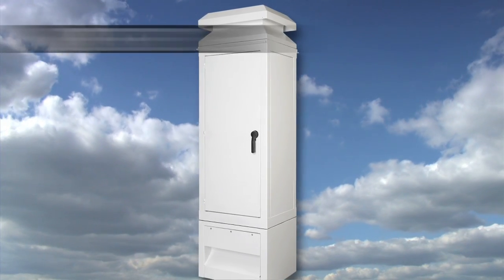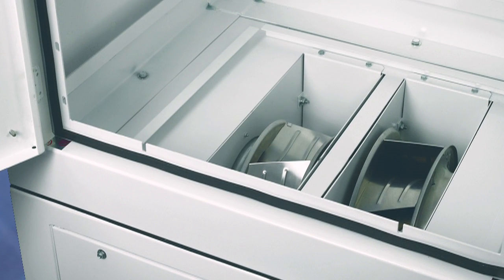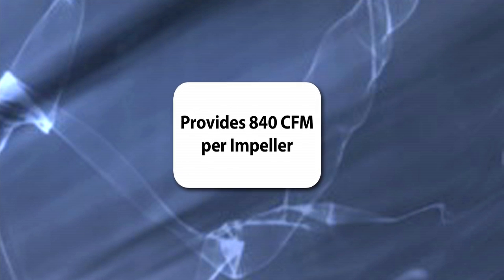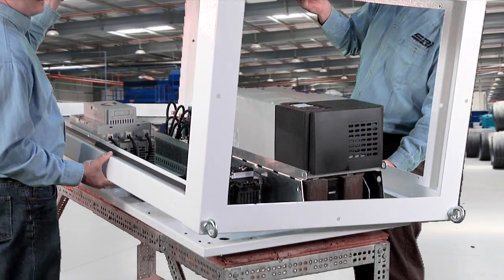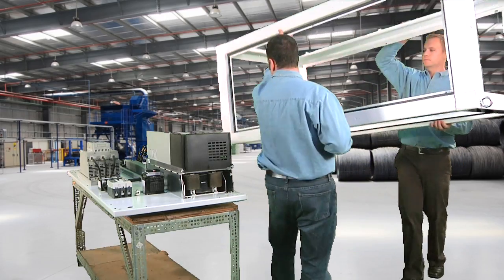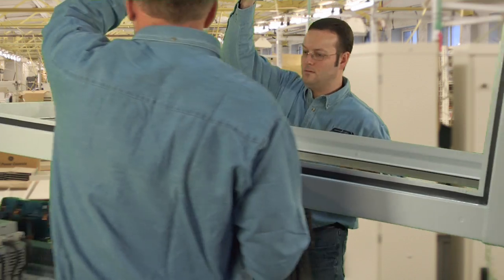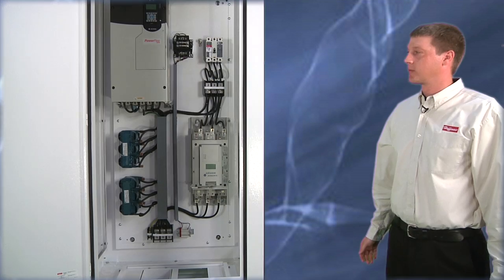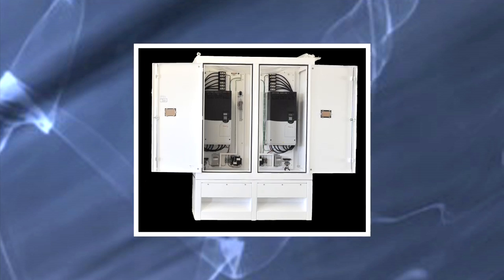Hoffman™ WEATHERFLO™ HD Enclosure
Realize the benefits of the Hoffman™ WEATHERFLO™ HD solution that protects and cools variable frequency drives (VFDs) up to 500 Horsepower.